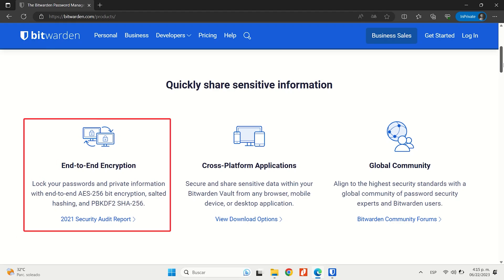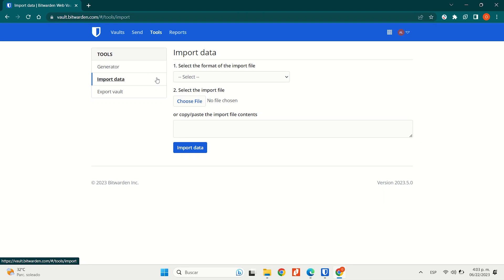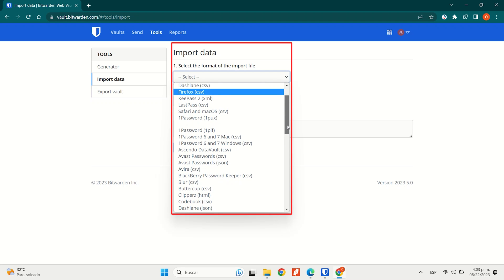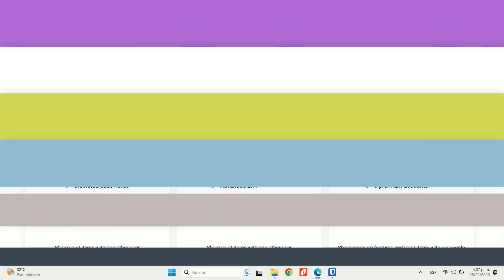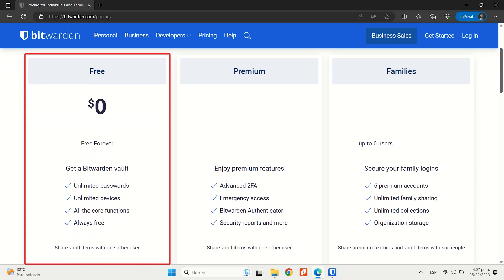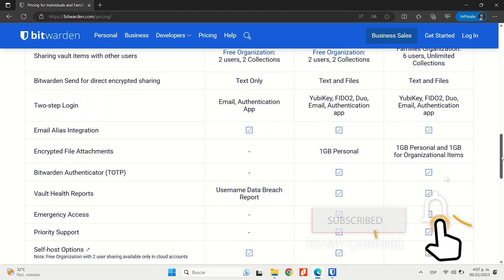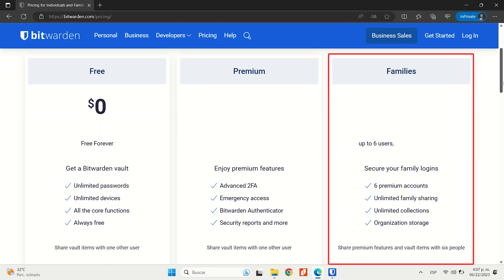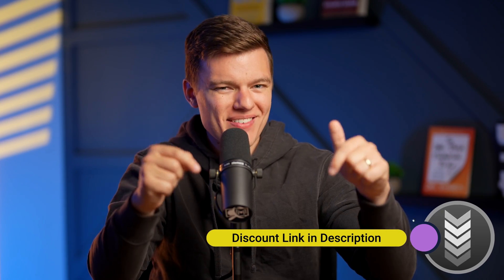Bitwarden Review 2023: Free Unlimited Password Storage 🤑Quick 1min Review⏱️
👉Bitwarden Discount: 🤑
Bitwarden: Free Unlimited Password Storage 🤑Quick 1min Review⏱️
Quick 1-minute review as we explore Bitwarden, the password manager that takes security to the next level. Discover the advanced features and budget-friendly plans that make Bitwarden stand out from the crowd.

Bitwarden offers an array of robust security features, including 256-bit AES encryption, a zero-knowledge policy, various two-factor authentication options, password security auditing, and data breach monitoring. These features ensure your passwords are protected and your data remains secure.

While Bitwarden may not boast the same level of user-friendliness as some top competitors, its free plan offers unparalleled value. With unlimited password storage across unlimited devices and the ability to share passwords with one other user, Bitwarden's free plan exceeds expectations in these areas.

For individual users, Bitwarden's premium plan is budget-friendly and grants access to all the advanced features mentioned earlier. Additionally, the Family plan covers up to six users, providing an affordable option for families or small teams. Rest assured, all Bitwarden plans come with a 30-day money-back guarantee, allowing you to test its capabilities risk-free.

Unleash advanced security without complexity with Bitwarden. Join us in this quick 1-minute review to learn more about its impressive features and find out if Bitwarden is the password manager you've been searching for. Don't miss this opportunity to strengthen your online security effortlessly!

00:00 Bitwarden Review - Features
00:15 Bitwarden Downsizes
00:39 Bitwarden Free Plan
01:05 Bitwarden Paid Plans